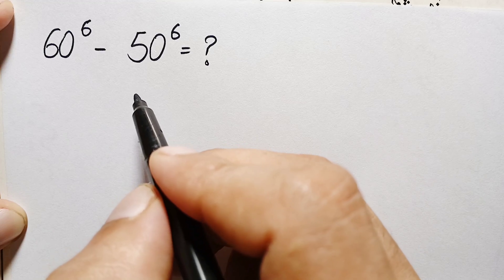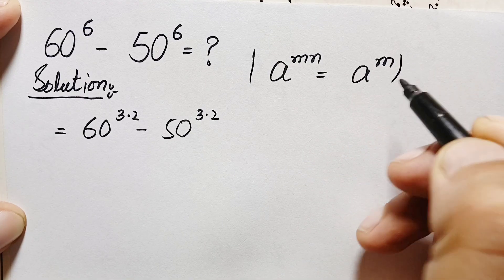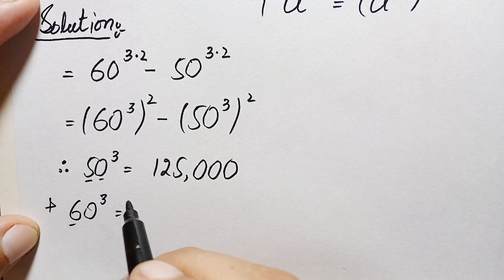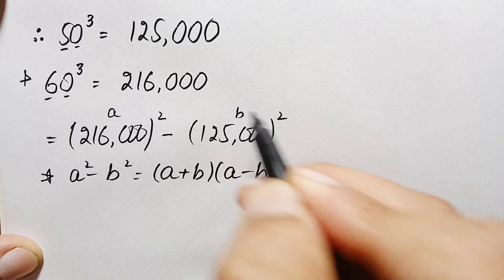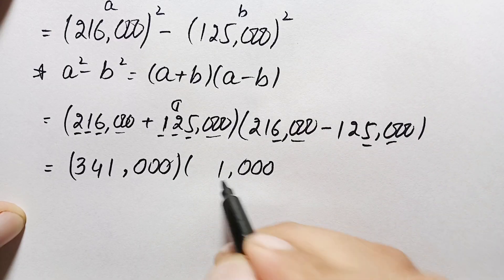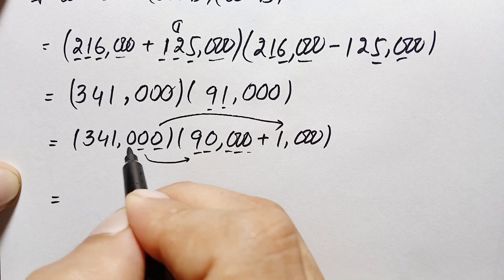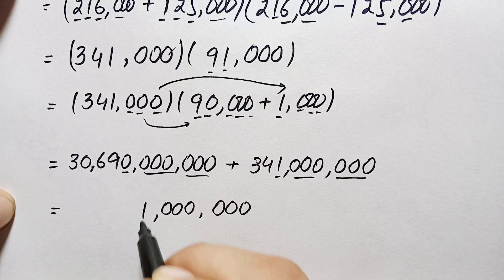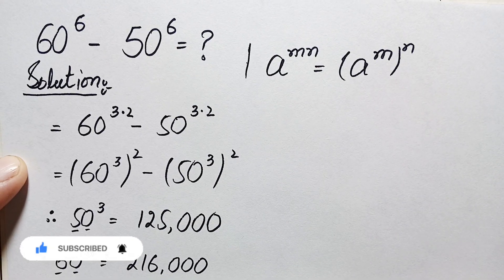Solving a 'Harvard' University Entrance Exam Question